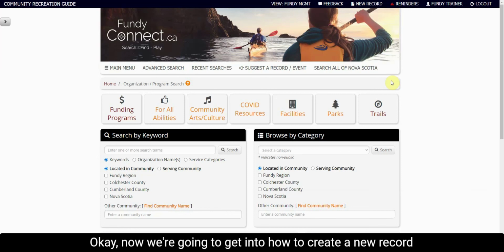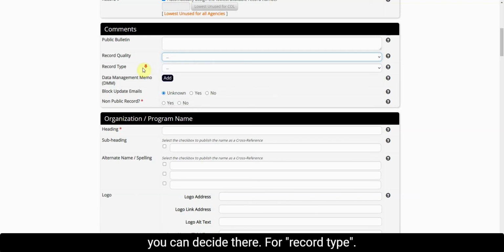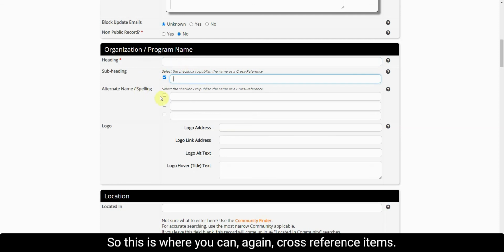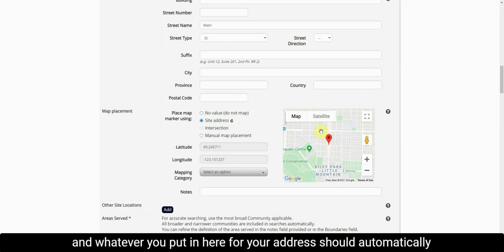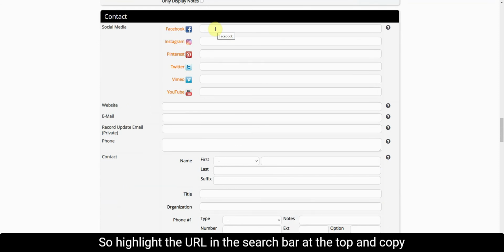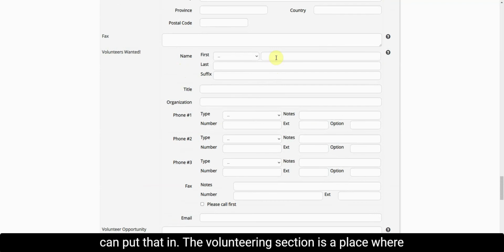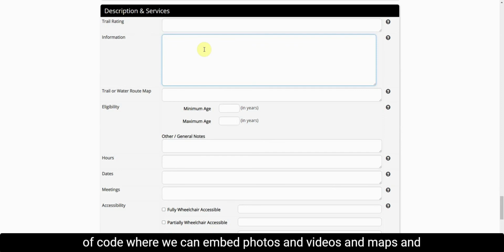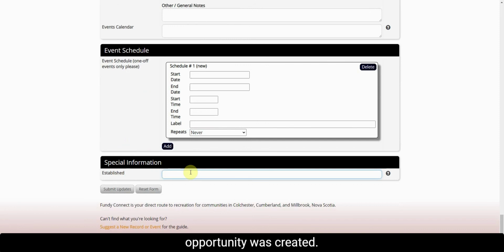Creating New Records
This video describes in detail how to create a new record on Fundy Connect, as well as the standards/expectations for each field.